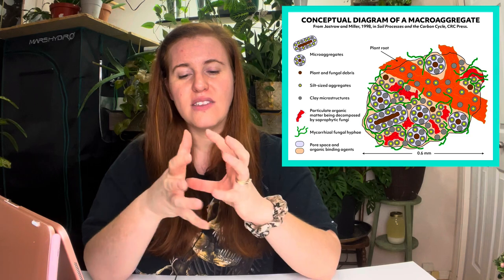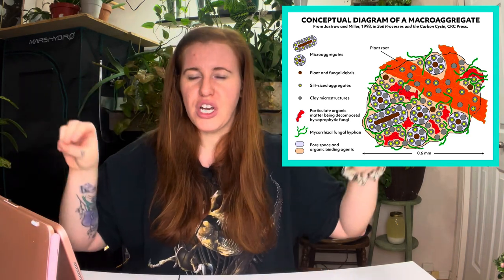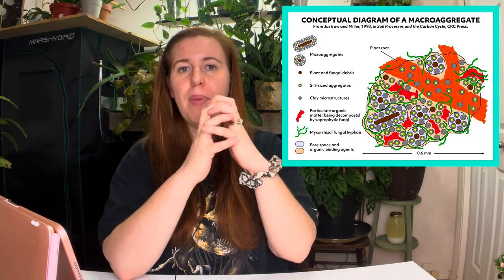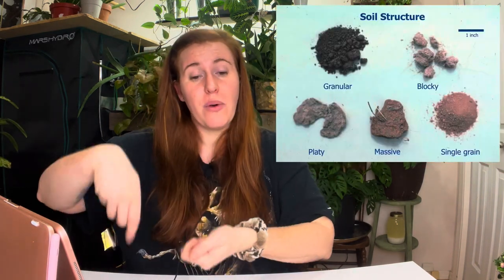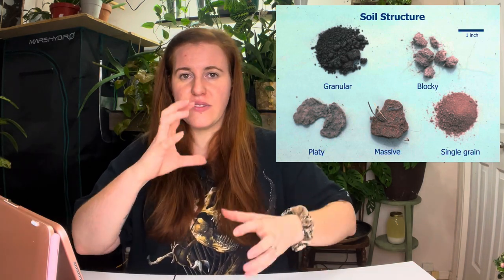Watering Plants With Kombucha Scoby?! Homemade Microbes For Your Soil. Composting Kombucha Scoby.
Have you ever wondered if the microbes on a Kombucha Scoby are useful to plants? With all the new microbe products out there you are likely wondering what at-home microbe mixes you can grow. Kombucha Scoby is a soil microbe mixture that can be made at home. You can either compost the kombucha SCOBY or choose to water plants with it suspended in water.

There are potentially some valuable microbes within a Kombucha Scoby that can help plants both indoors and outside.

newsletter.gardeningincanada.net

Paperback Houseplant Planner:
Paperback Garden Planner:
Digital Download Planners

Seed Purchasing:
Zappa Seeds: